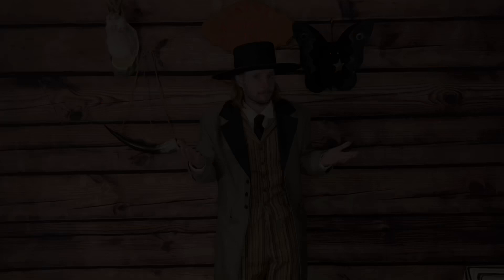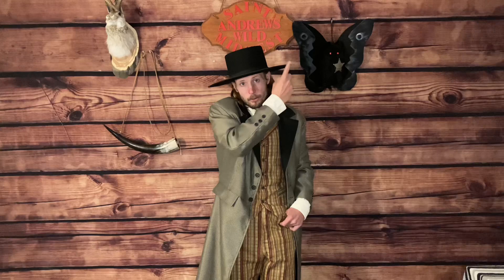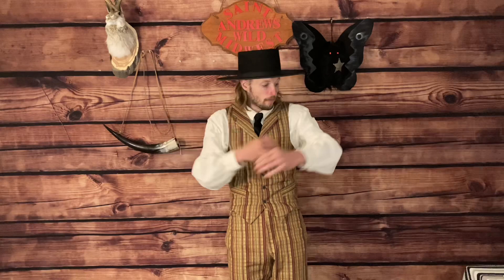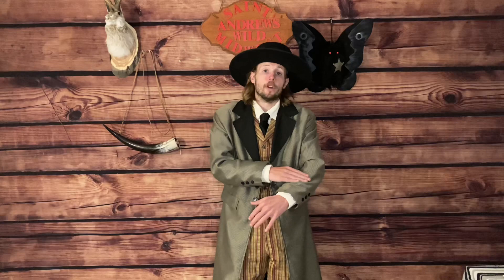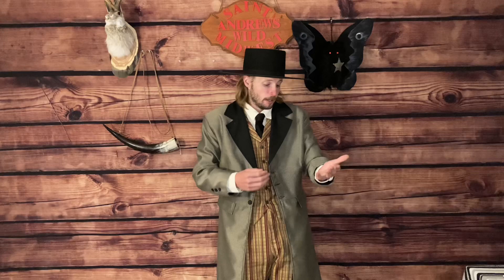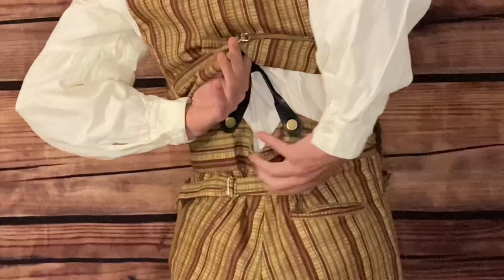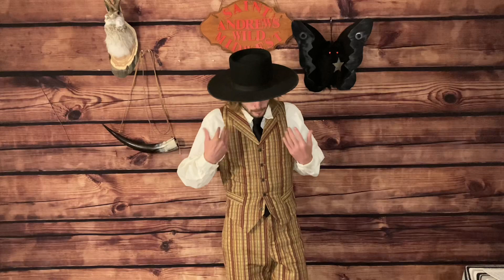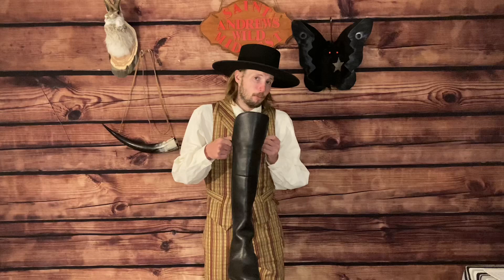What To Wear In The WILD WEST! | Steal His Fit - Western Edition : Part III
Welcome back yet again ladies, gentlemen and NB's! Thanks for joining me as this Monday I will go through another Steal His Fit. On this installment, I've added a drippy frock coat, a matching suite and my favorite Calvary boots. (The hat as well like always.) In addition to showing off these awesome threads, I will explain the significance of this type of attire and I will go over each article of clothing to help you build the awesome victorian era fit for yourself! Enjoy.

Instrumental Cover by GuitVid

Ghostriders In The Sky” Cover(Instrumental)

Originally by Johnny Cash